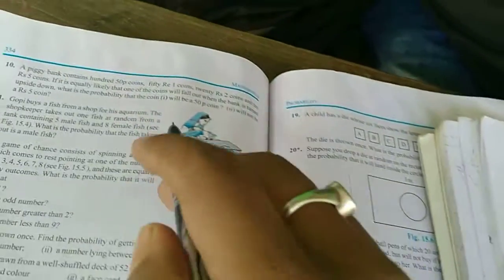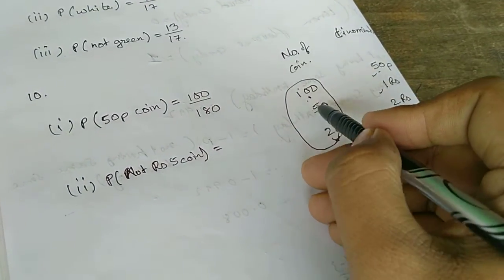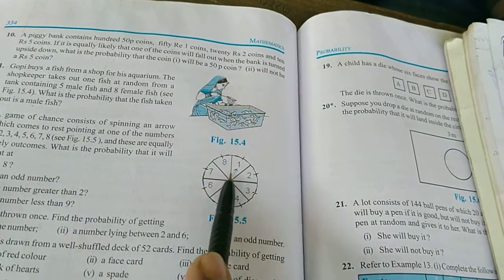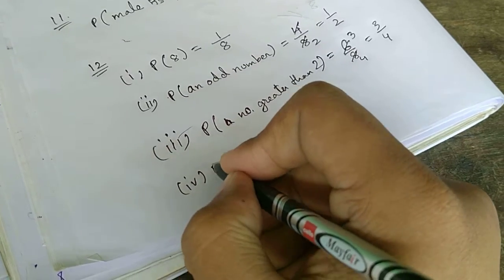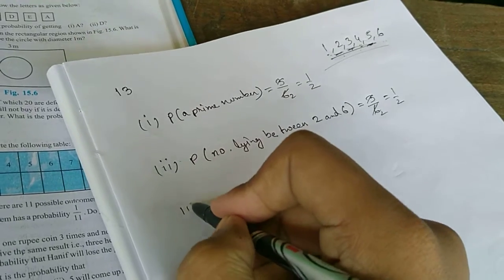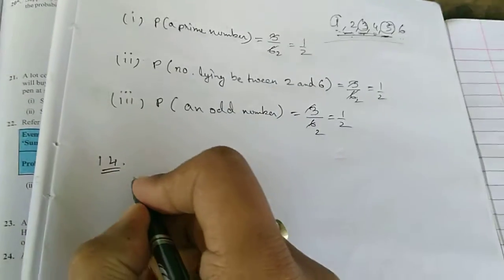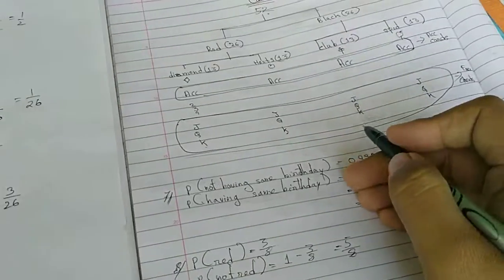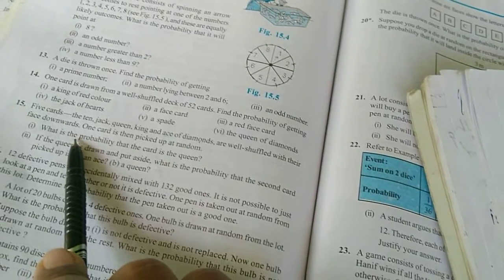class 10 probability q 10 to 15